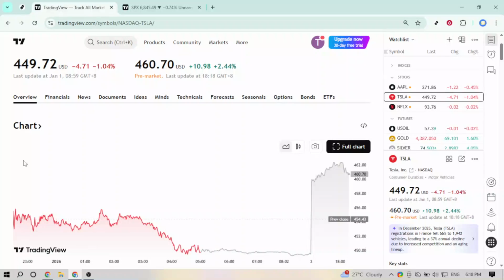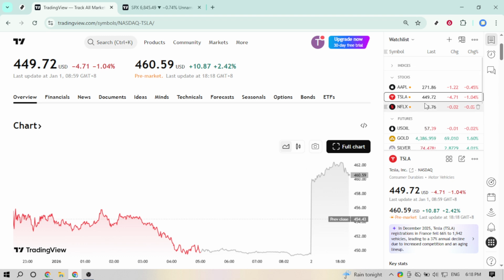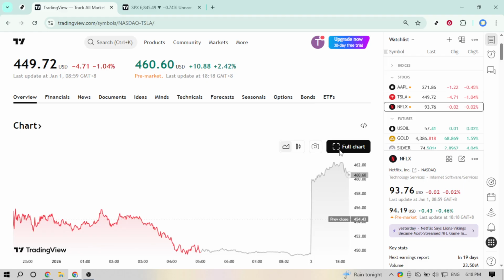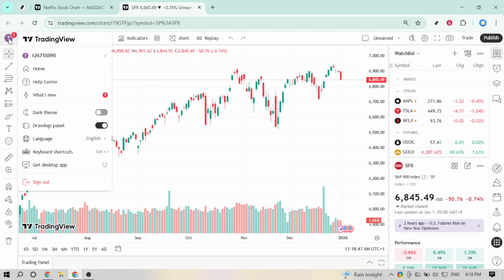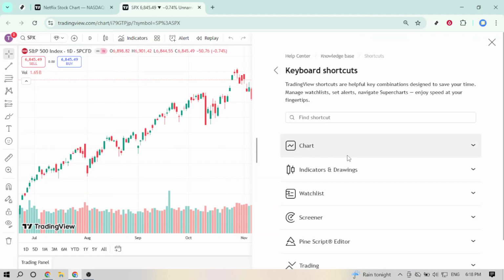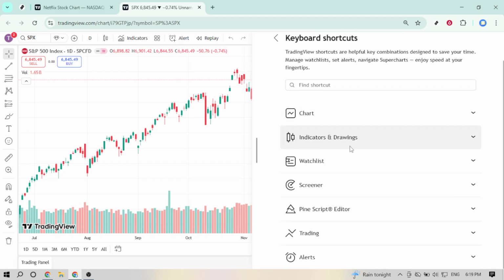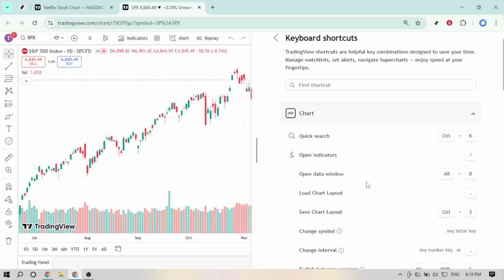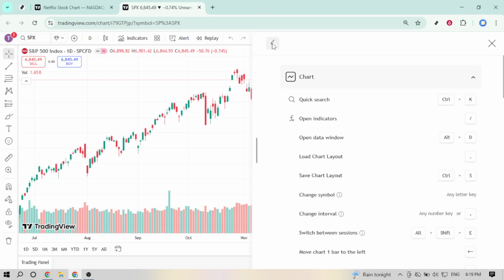How To Use Keyboard Shortcuts In Tradingview 2026 (Navigate Charts Faster)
Keyboard shortcuts in TradingView help you work faster, switch tools instantly, and navigate charts without touching the mouse. In this tutorial, you’ll learn how to use keyboard shortcuts in TradingView with the current web and desktop interface.

This video covers the most commonly used hotkeys for chart movement, drawing tools, indicators, layouts, and replay mode. You’ll also learn how to view the built-in shortcut guide, customize commands where available, and troubleshoot when shortcuts do not work due to browser conflicts or language settings.